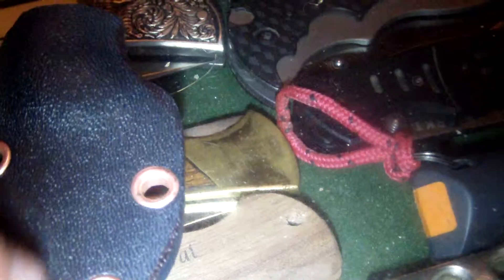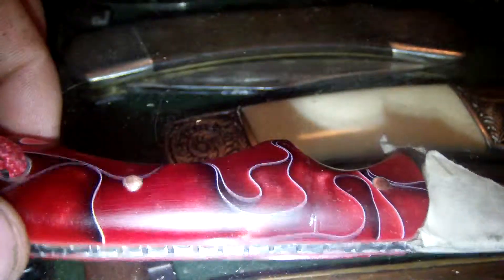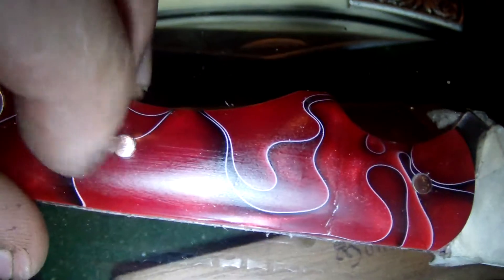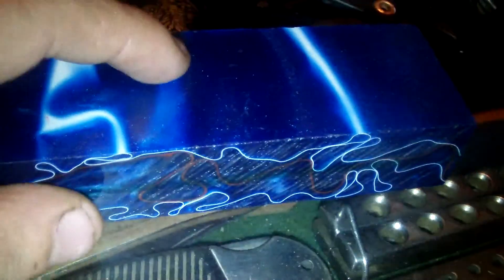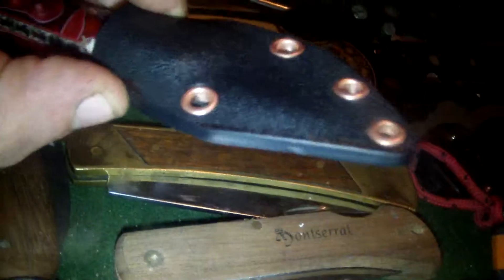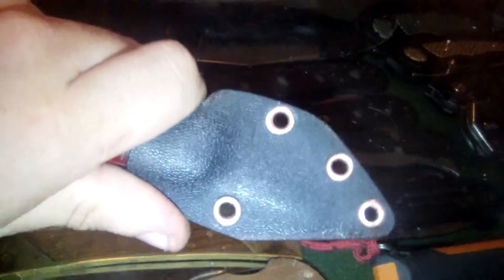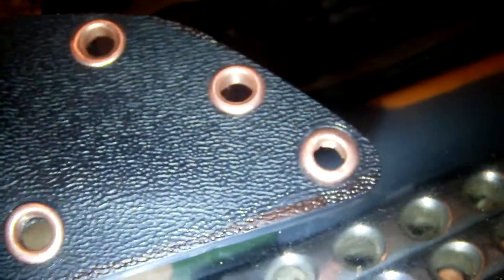first kiridachi almost done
fanci dachi  is her name
 let me know what you think of her mates